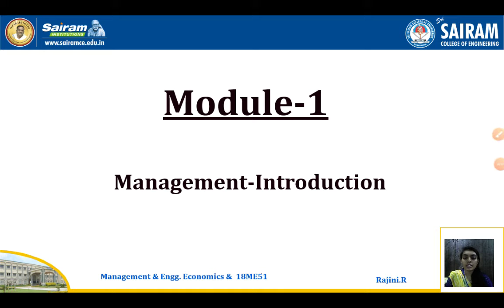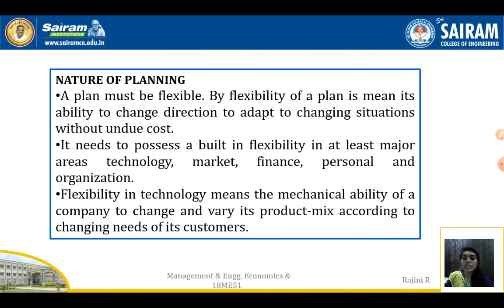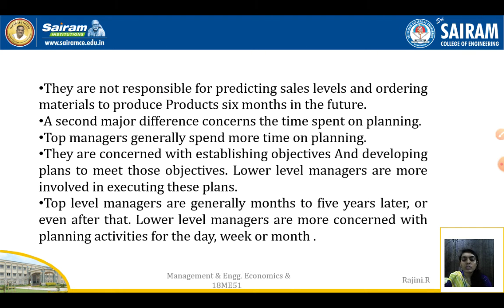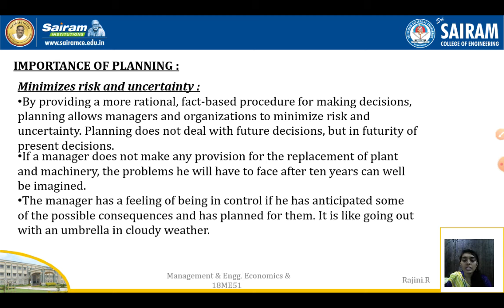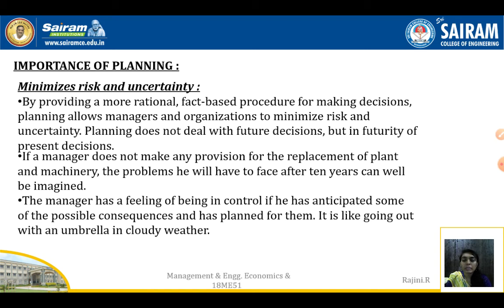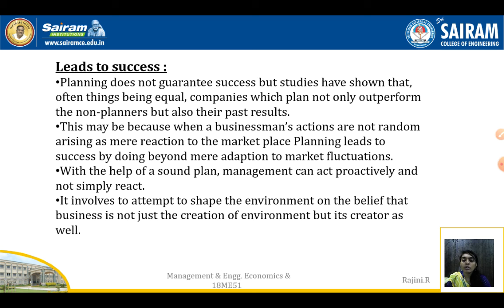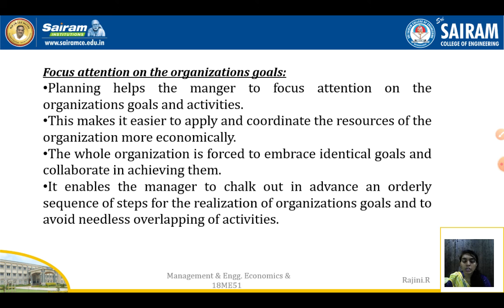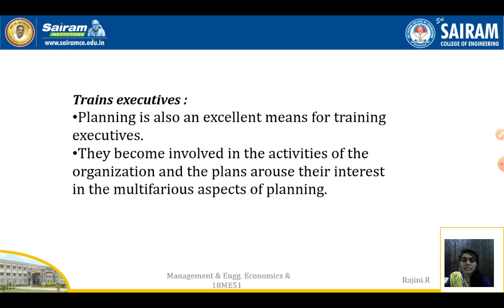Lecture video_18ME51_Module1_Management Introduction/8_Rajini.R